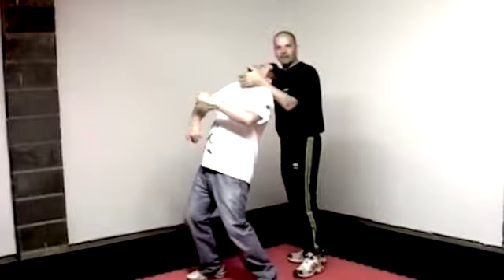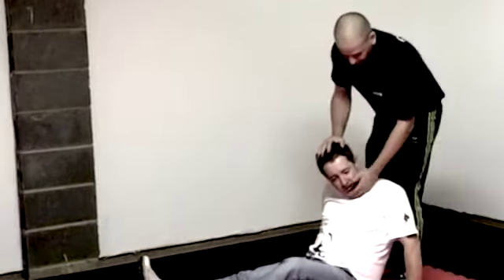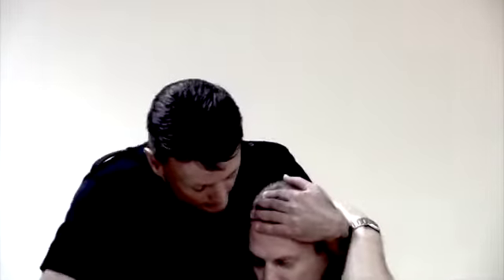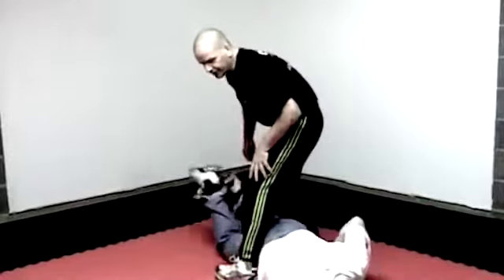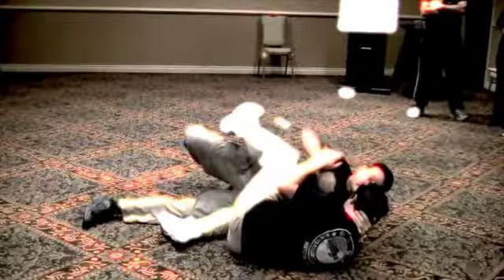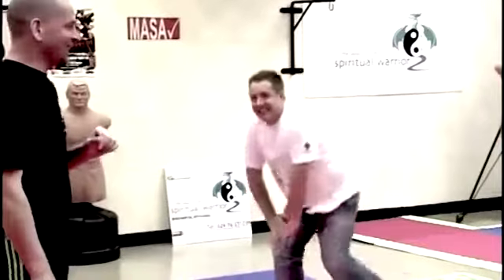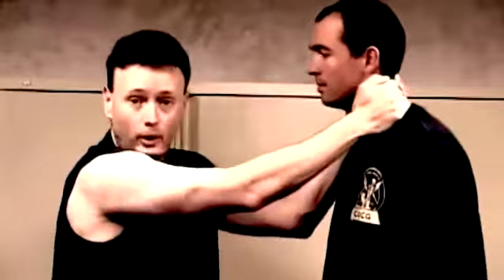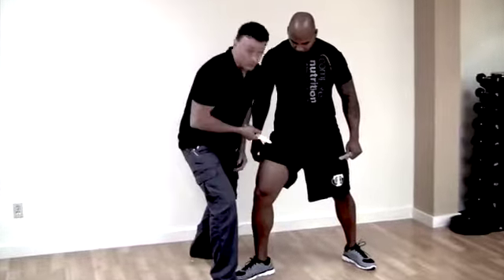Violent Knowledge Russell Stutely and Scott Bolan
A Video Encyclopedia of the most BRUTAL and LETHAL Self-Defense Tactics known to man! Available until Nov. 4th ONLY! Price slashed in half with 400.00 in FREE Bonuses!